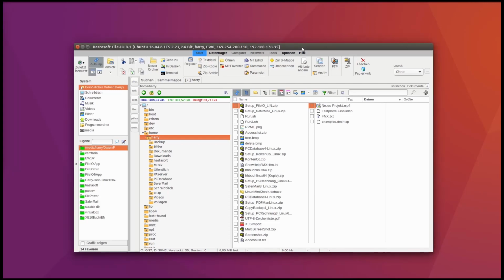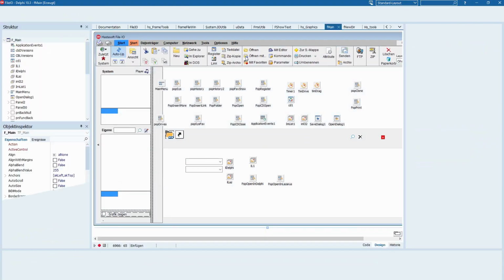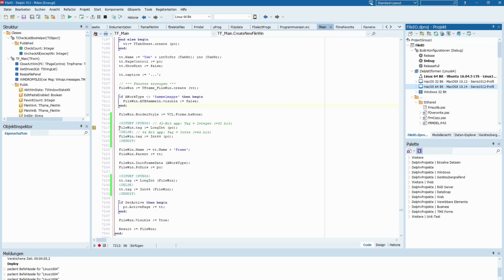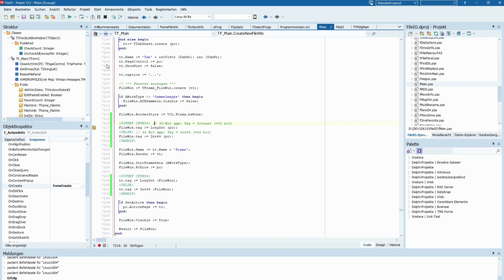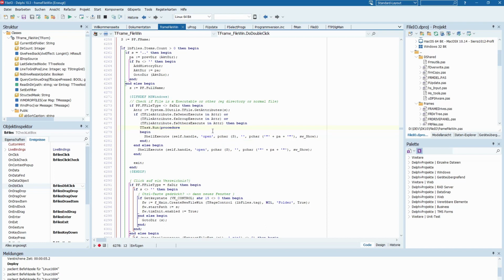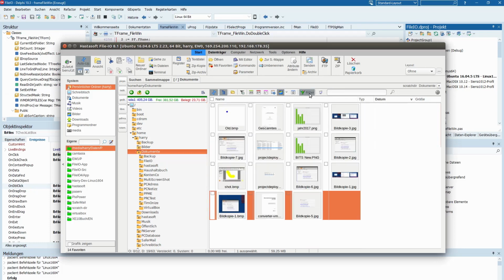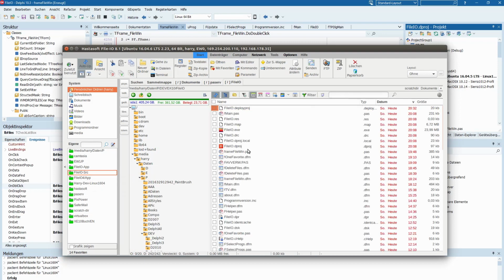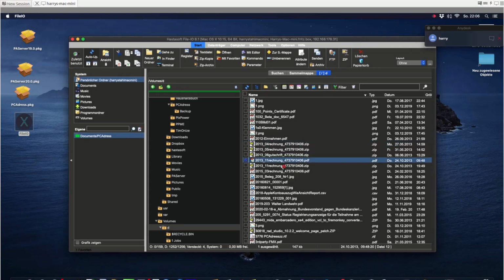Tips and Tricks for Delphi and CrossVCL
Some Tips and Tricks for developing with CrossVCL